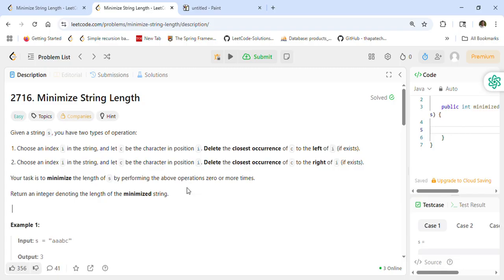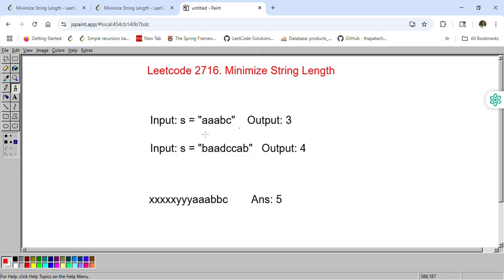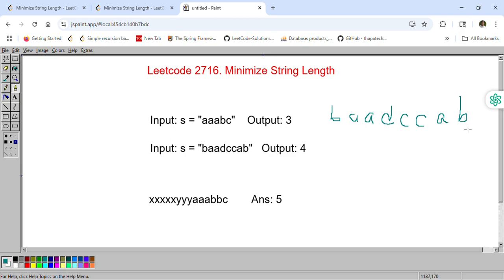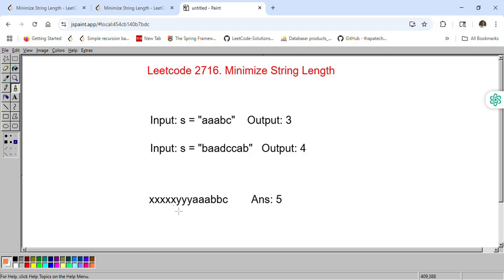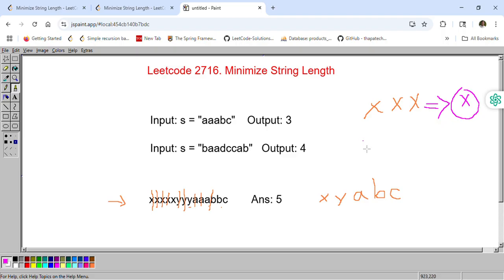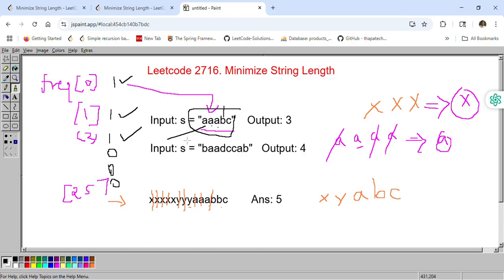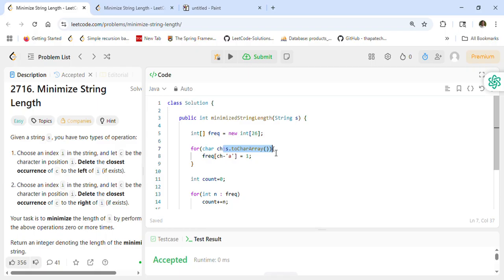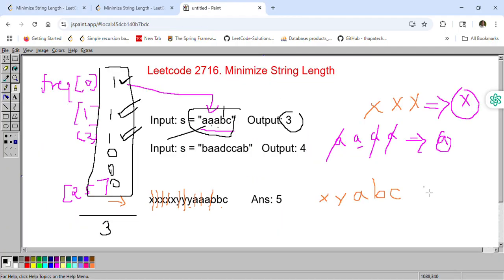Leetcode 2716 Minimize String Length